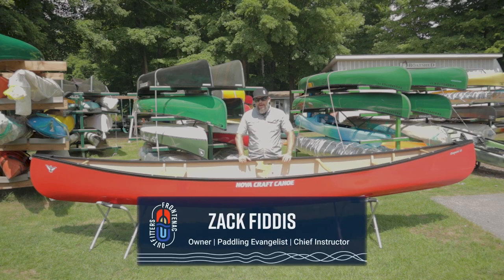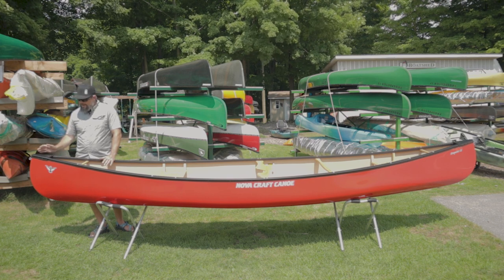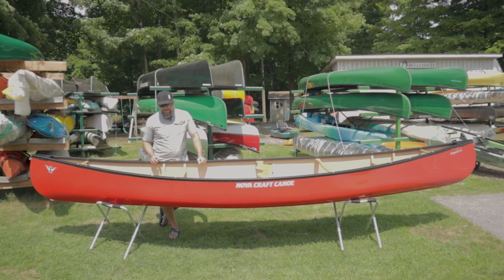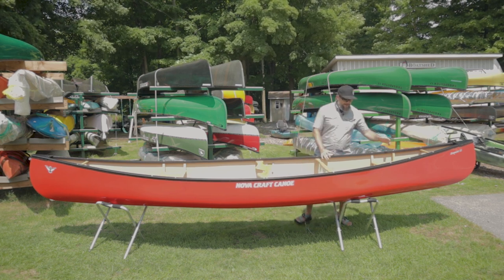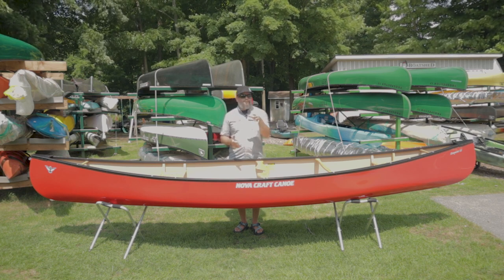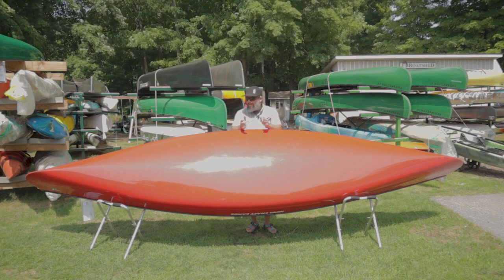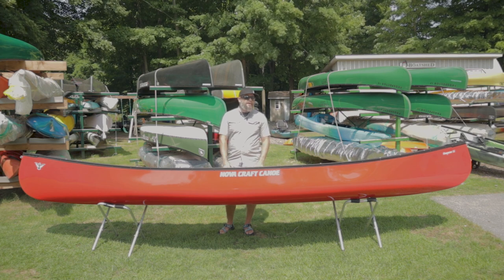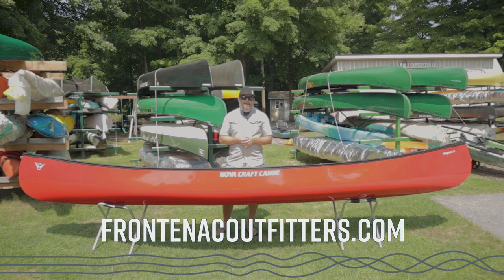Nova Craft Canoe's Prospector Overview